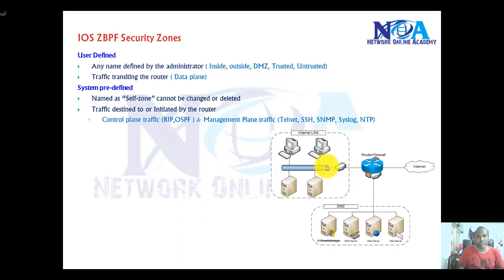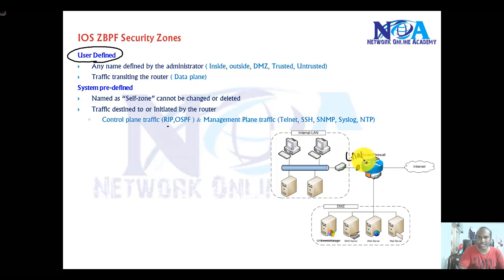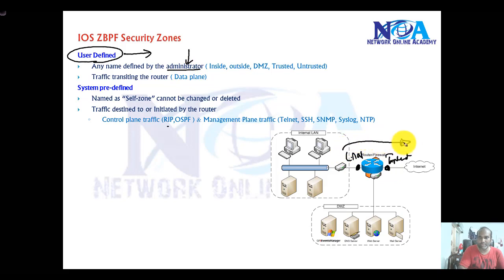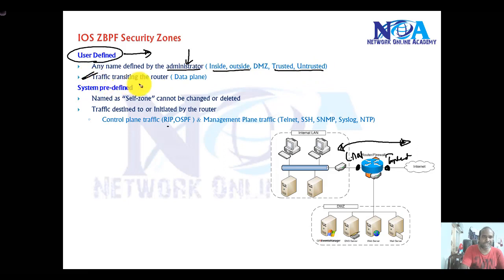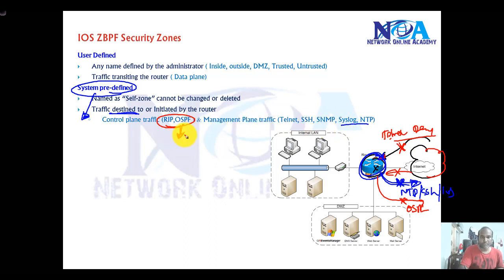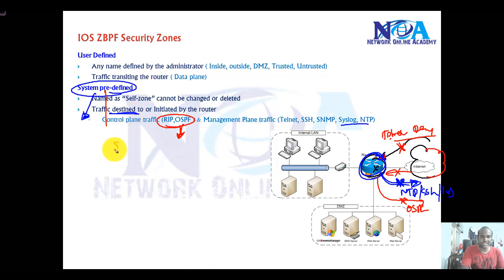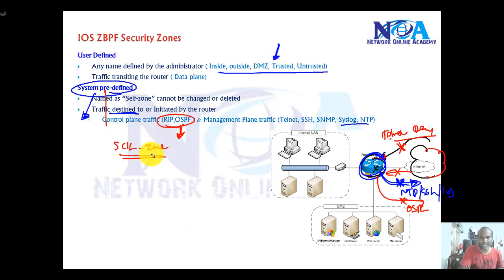003 ZBF Security zones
In this video, we dive deep into Zone-Based Firewall (ZBF) Security Zones, an essential concept in network security. ZBF is a powerful security mechanism that allows you to define and enforce policies between different security zones, providing better control over network traffic.

🔹 What You'll Learn in This Video:
✅ What is a Zone-Based Firewall (ZBF)?
✅ How security zones are defined in ZBF
✅ The importance of zone-to-zone policies
✅ How traffic is allowed or restricted between different zones
✅ Steps to configure a Zone-Based Firewall on a Cisco router
✅ Real-world use cases and practical examples

Understanding ZBF Security Zones helps network administrators protect their infrastructure by segmenting networks into different zones such as inside, outside, and DMZ, ensuring only authorized traffic is permitted.

Whether you're preparing for Cisco certifications (CCNA, CCNP) or just looking to improve your network security skills, this video will provide valuable insights into Zone-Based Firewalls and how they enhance security.